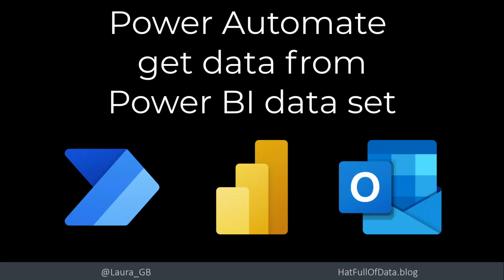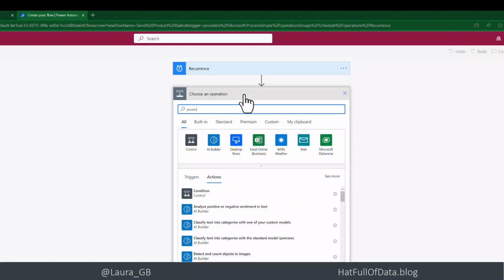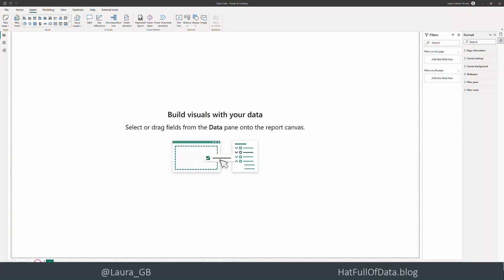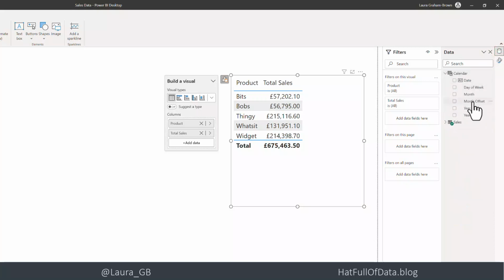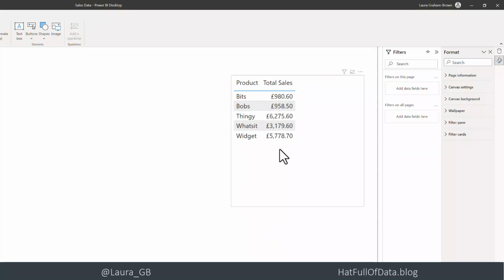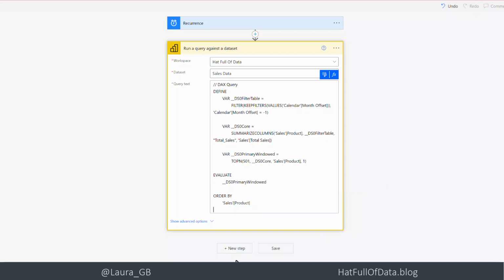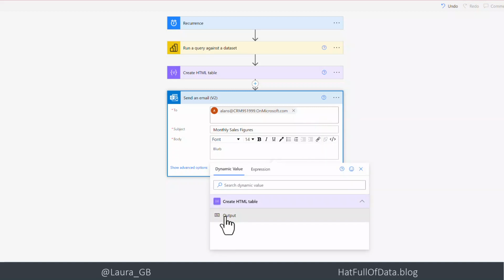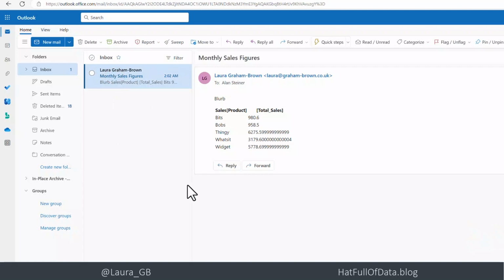Power Automate get data from Power BI dataset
Power BI datasets contain a brilliant source of data that would be useful in a Power Automate flow. In this video we do a simple example of pulling sales results from a Power BI dataset and emailing it to a manager.

00:00 Introduction
00:12 Look at Report
00:33 Create Flow
01:49 Create Query text in PBI Desktop
03:35 Use Performance Analyser
04:20 Put Query text into Power Automate
04:41 Add Create HTML Table step
05:04 Add Send Email step
05:50 Test the Flow